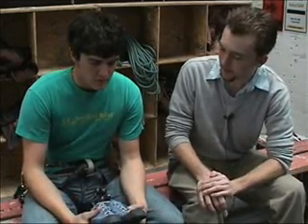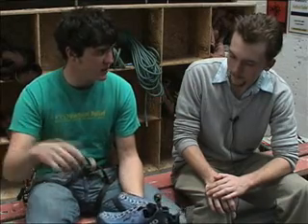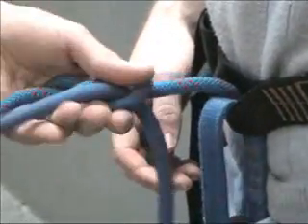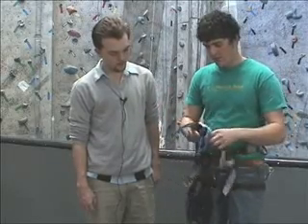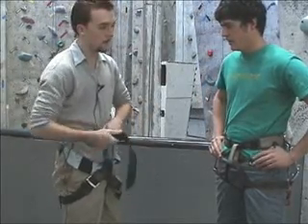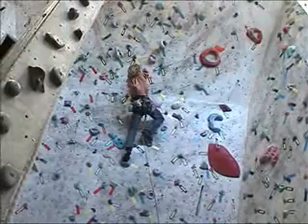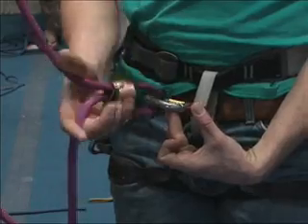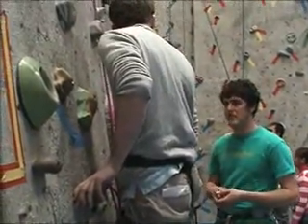Vertical Relief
Things People do in Flagstaff segment on Vertical Relief.